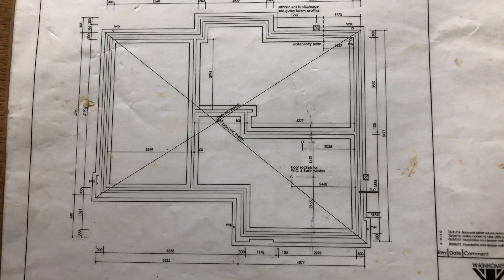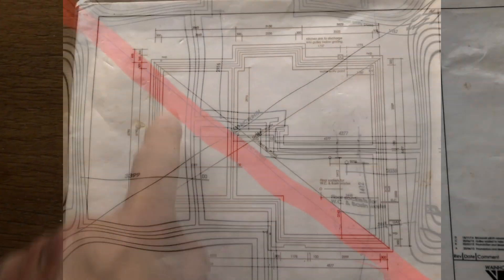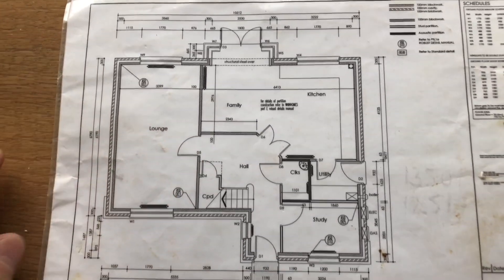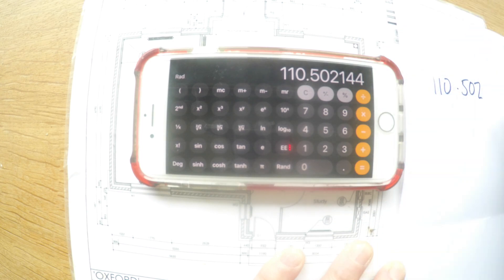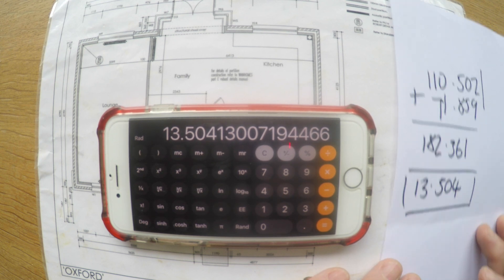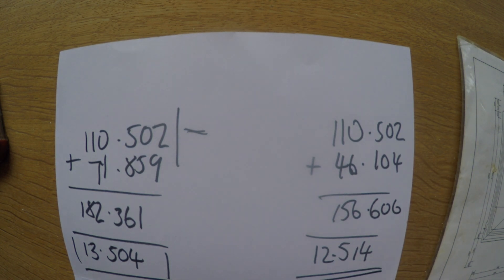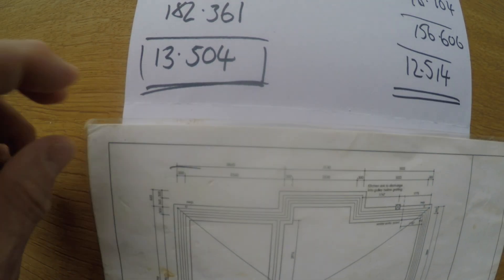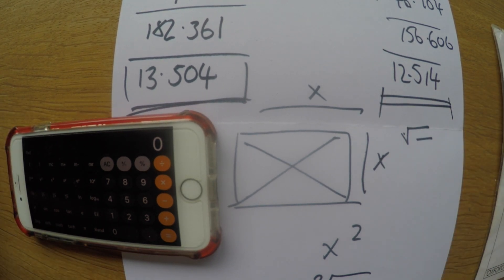HOW TO: CHECK A BUILDING IS SQUARE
A DIFFERENT VIDEO THIS WEEK.
SOMETIMES WHEN SETTING OUT THERE ARE NO DIAGONALS ON THE DRAWINGS OR PLANS. I WILL GO THROUGH STEP BY STEP HOW TO CALCULATE THEM , SAVING TIME WAITING FOR SOMEBODY ELSE TO DO IT AND GET BACK TO YOU !. ENJOY